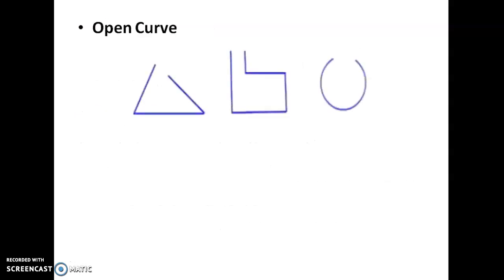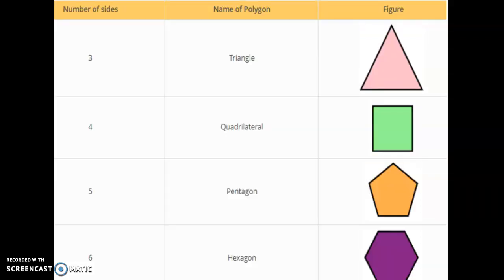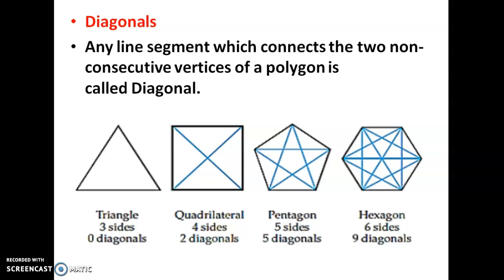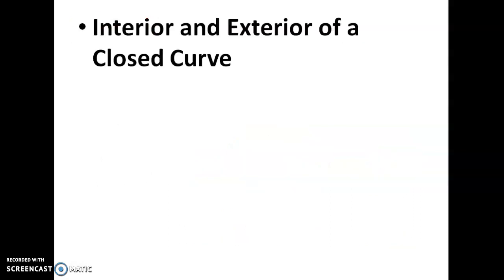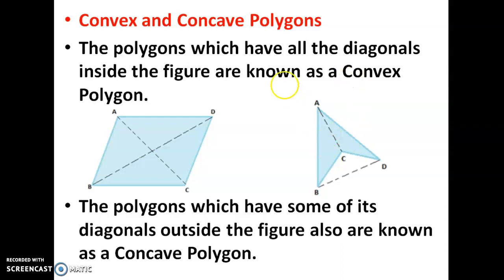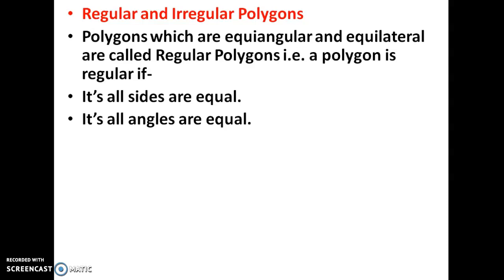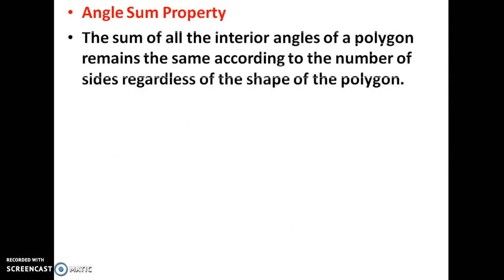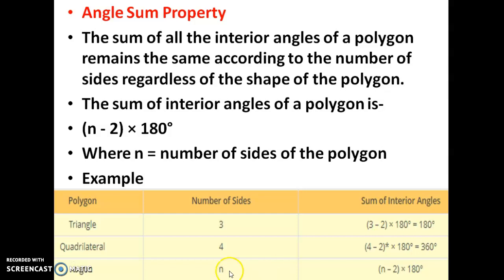8 th Maths Understanding Quadrilaterals Introduction